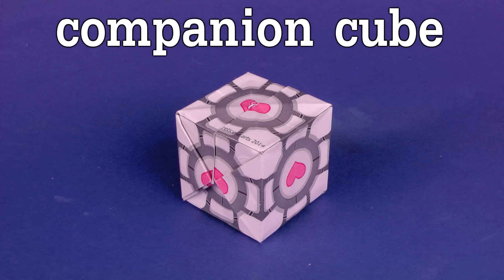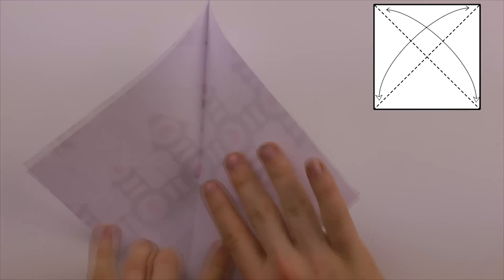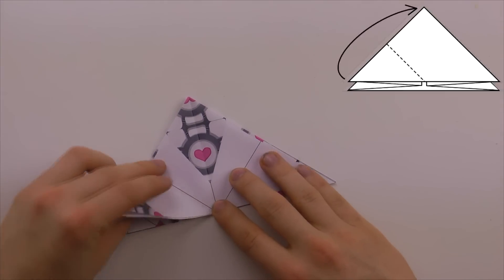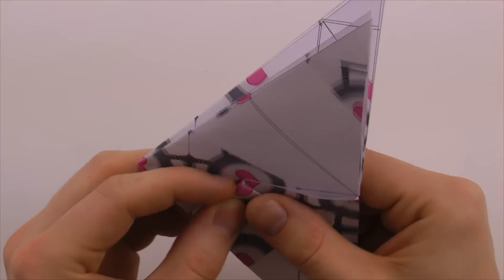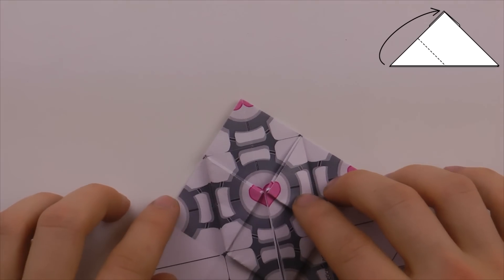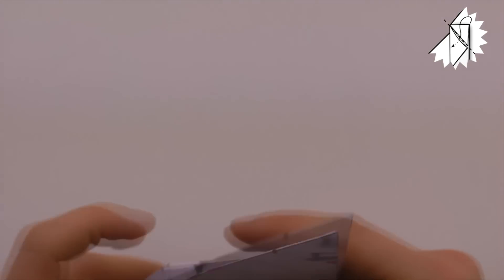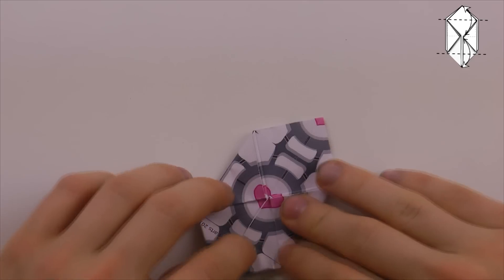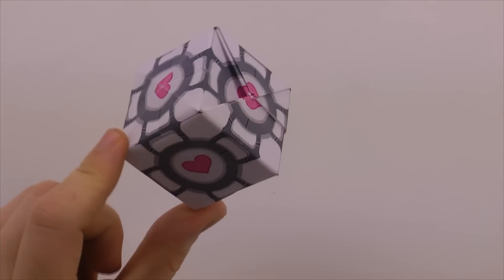Origami companion cube from portal instructions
How to make a cube that looks like the  companion cube from the videogame portal.